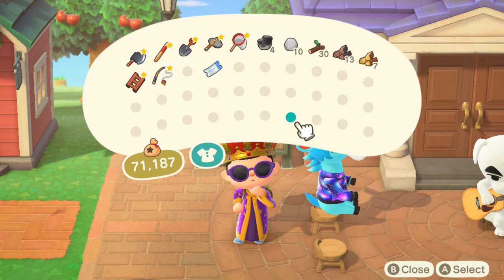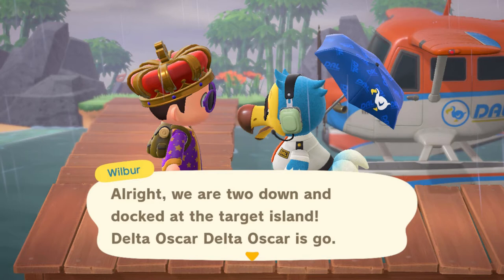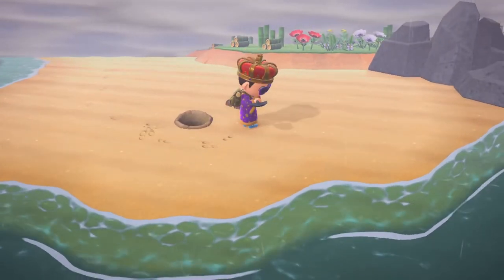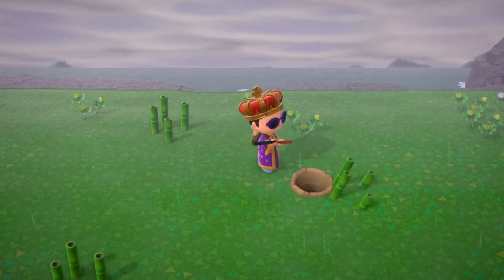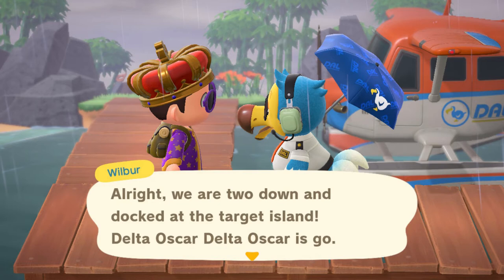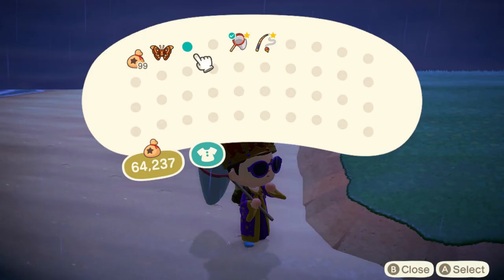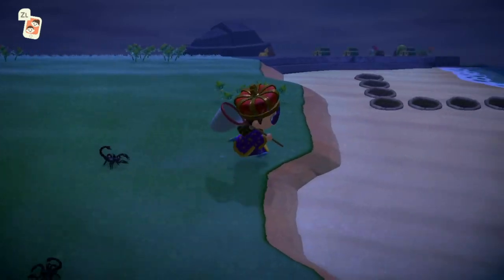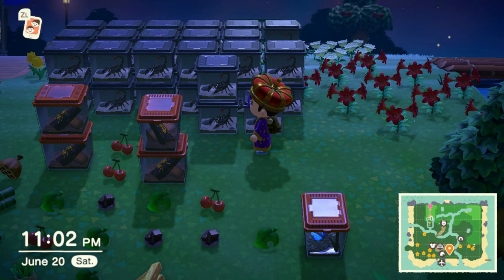(ACNH) Mystery Islands, DIY Scorpion Island, and general Animal Crossing tips.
Some tips on what to bring with you to a Mystery Island on Animal Crossing New Horizons, how to build Bamboo Island into a DIY Scorpion Island, and some general do's and don'ts of the game.

And I realized I put the wrong picture for the last island prior to getting Bamboo Island again (say's I didn't find Bamboo Island when clearly it is a picture of Bamboo Island). Oh well.